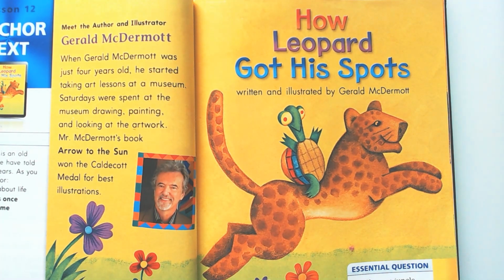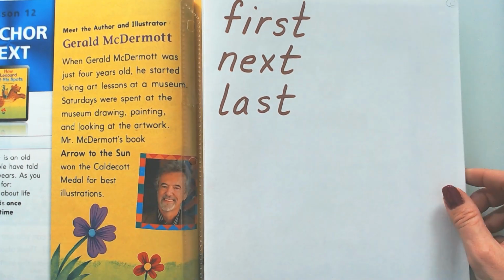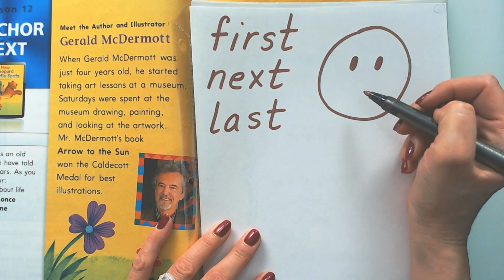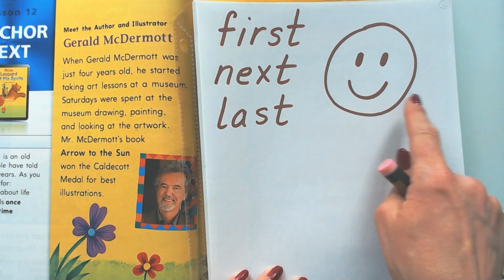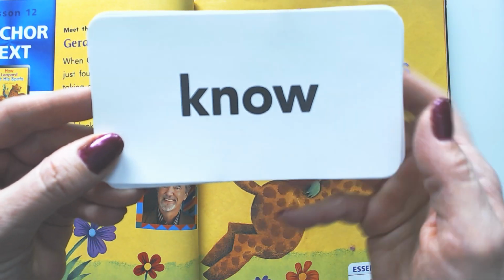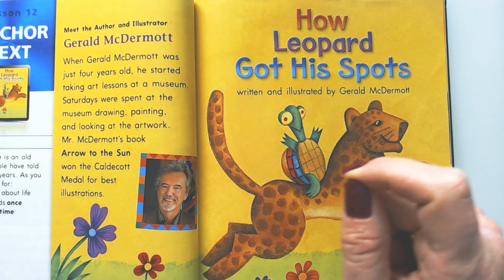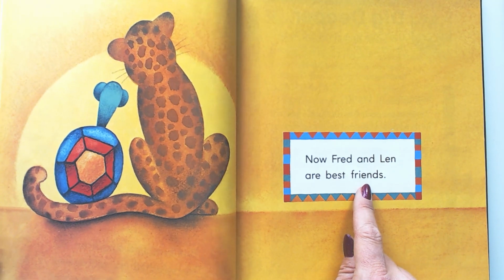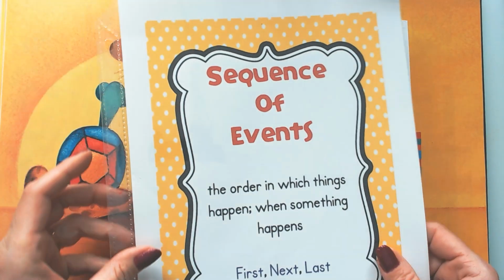Journeys Grade 1 Lesson 12 Day 2 How Leopard Got His Spots 12